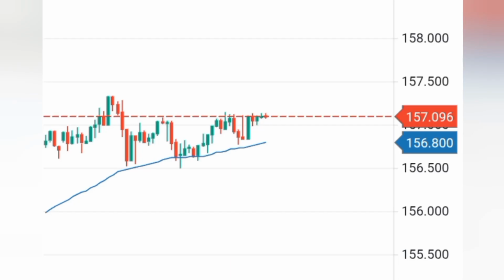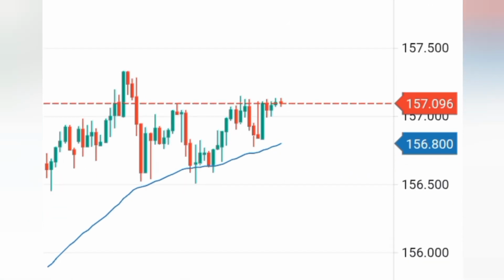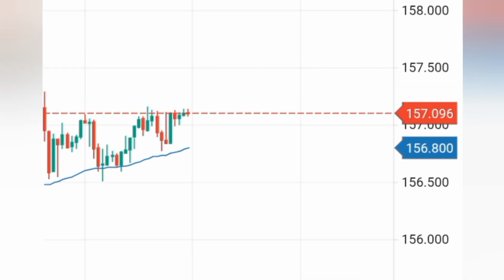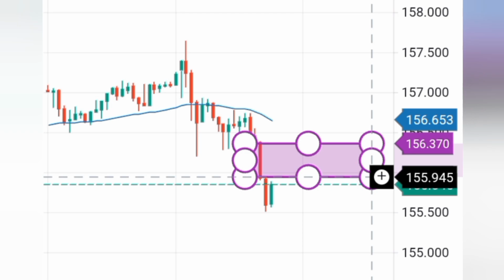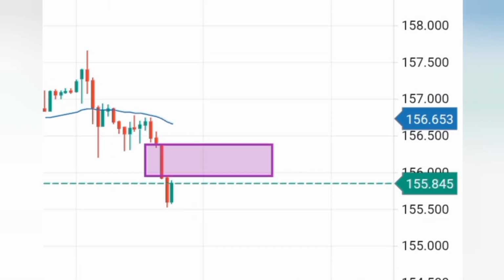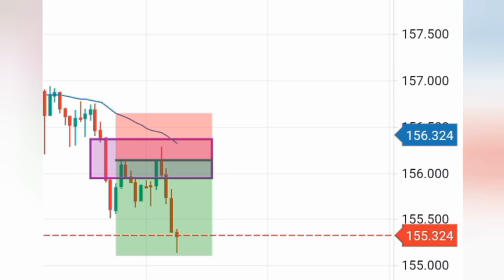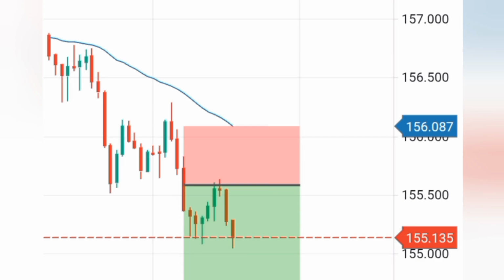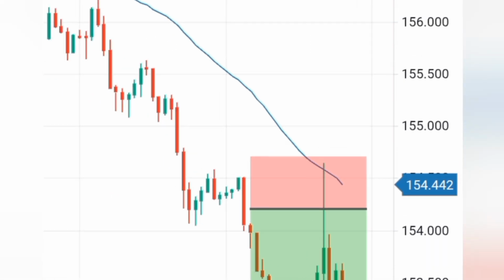I turned $100 into $300 With This Scalping Strategy (proof)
I turned $100 into $300 using a simple scalping strategy — and I show the proof in this video.

 Watch how I enter trades, manage risk, and grow a small account step by step.
If you’re trading a small account or struggling to stay consistent, this strategy can help you improve your results in forex and gold (XAUUSD) trading.

👉 Watch till the end to see the full breakdown.